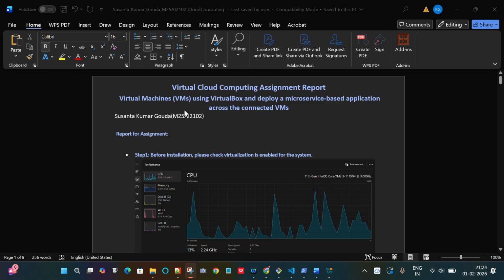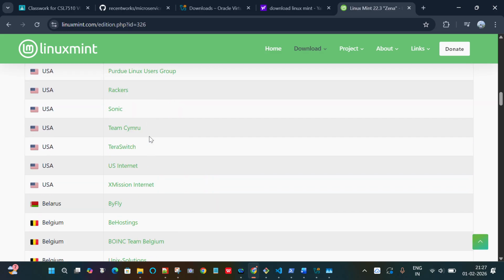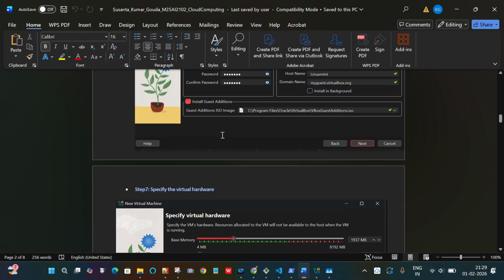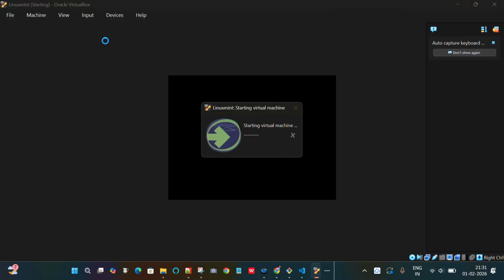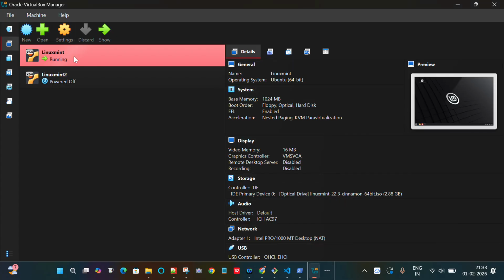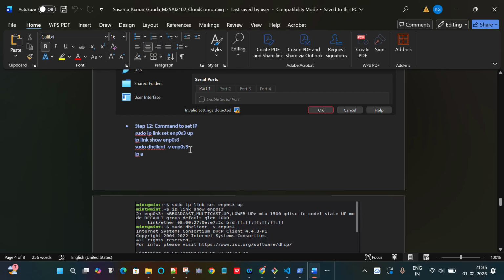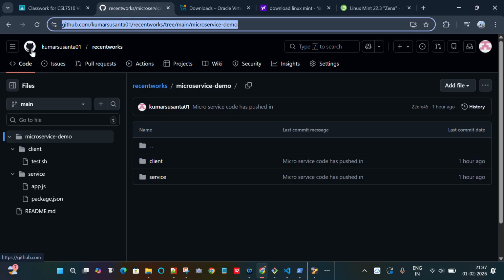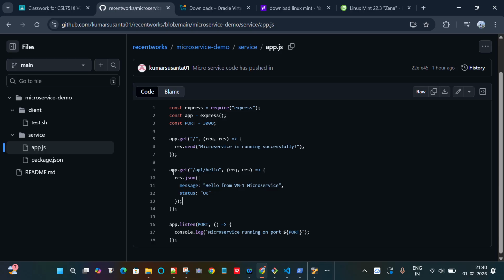VM Creation&Microservicedeployment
Objective:
Create and configure multiple Virtual Machines (VMs) using VirtualBox, establish a network between them, and deploy a microservice-based application across the connected VMs.

Microservice Deployment Using VirtualBox VMs:
In this video, I demonstrate the deployment of a simple Node.js-based REST microservice across multiple VirtualBox virtual machines. The setup covers VM networking, DHCP, IP addressing, and client–server communication in a practical and easy-to-understand manner

What’s covered in this video:
Creation of multiple VMs in VirtualBox
Network configuration using NAT / Host-Only adapters
DHCP and IP address assignment inside Linux Mint
Development of a simple Node.js + Express REST API
Explanation of REST API endpoints and port usage
Running the microservice on one VM (server)Accessing the service from another VM (client) using curl

Understanding IP, port, and endpoint mapping
Troubleshooting common VM networking issues (same IP, aborted VM, connectivity problems)

Technologies Used:
VirtualBox
Linux Mint
Node.js & Express
REST API
Bash / curl